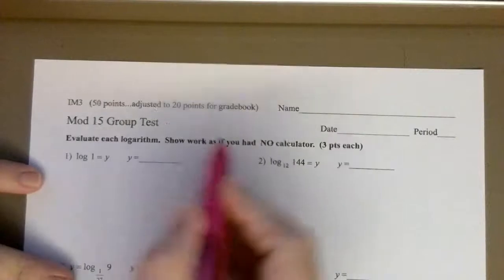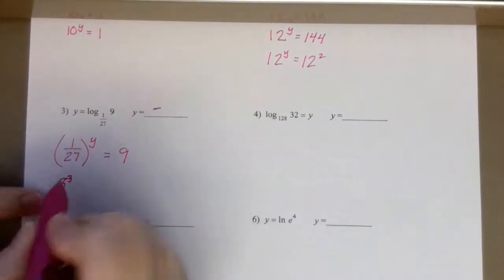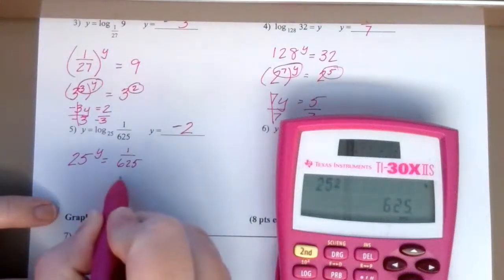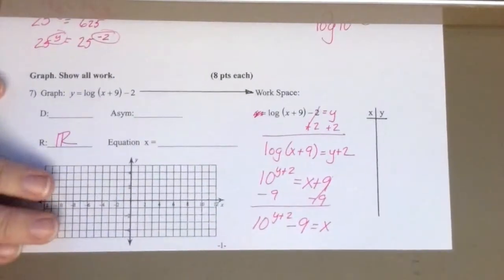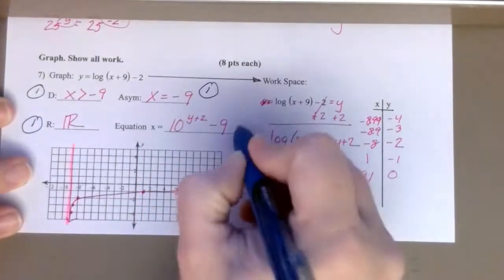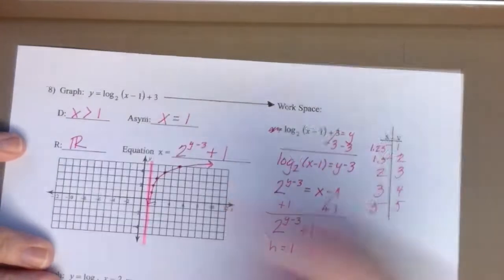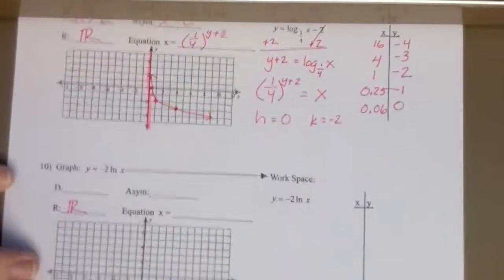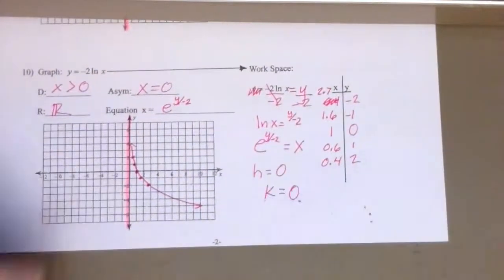Mod 15 Group Test